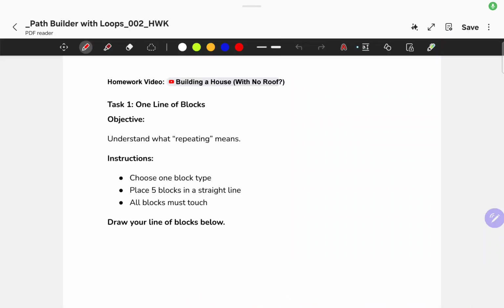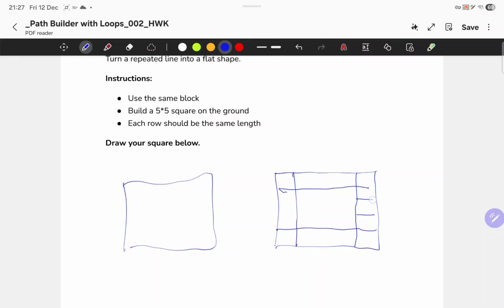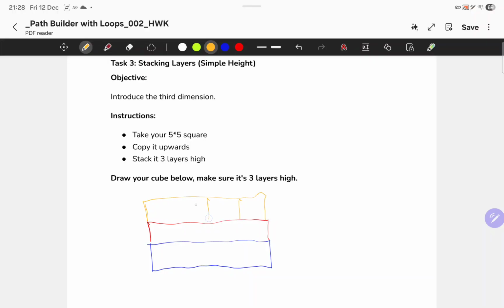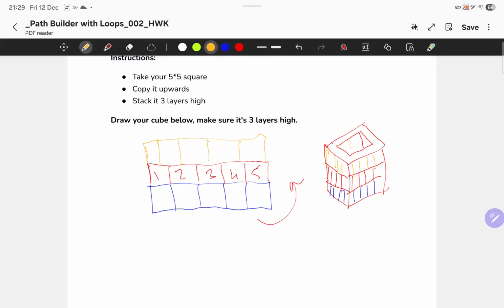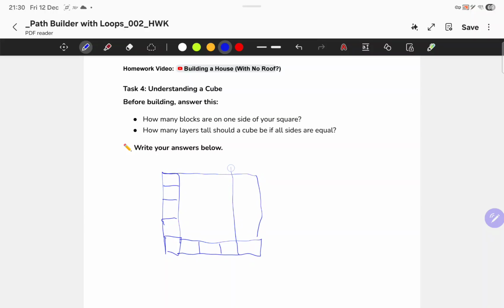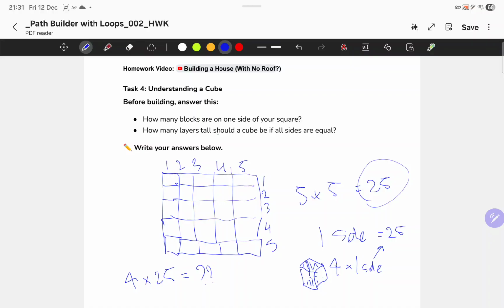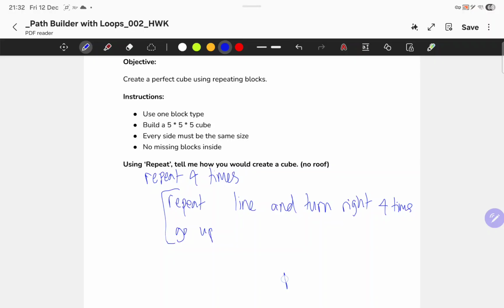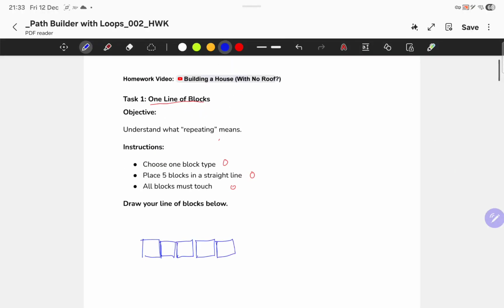Unit 1: Building A House HWK_v2